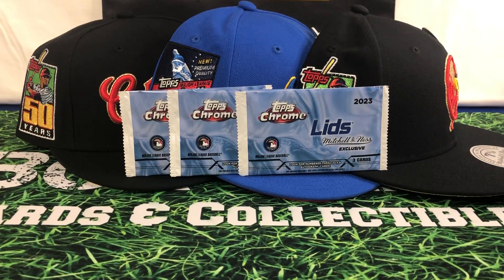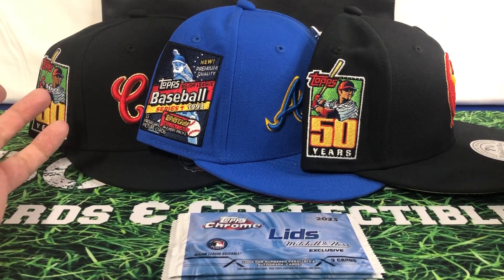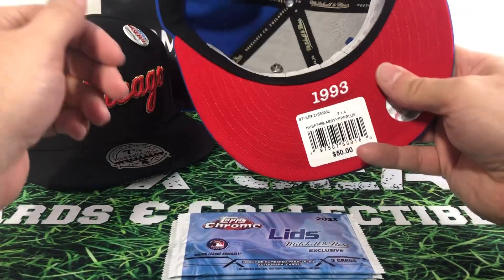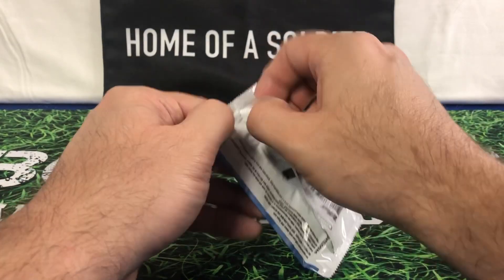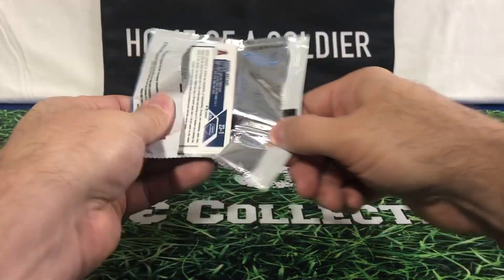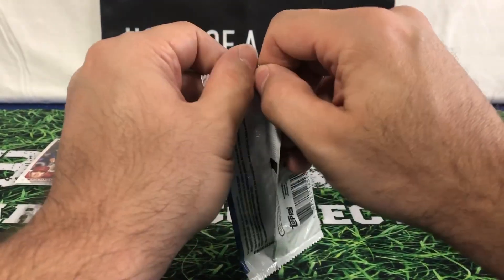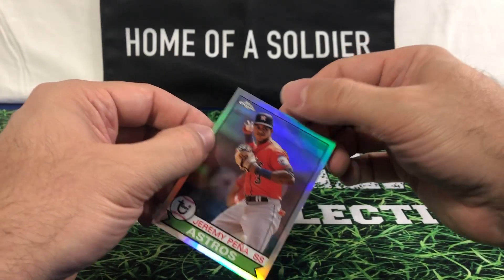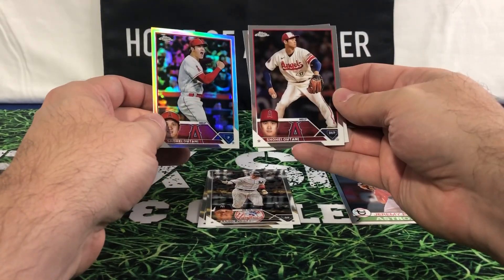2023 Topps Chrome Lids Mitchell & Ness Exclusive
Hey Everyone,
Welcome back to K Cards. I was able to get my hands on some of the Lids Mitchell & Ness exclusive Topps Chrome.
There are some nice throwback designs for these. The hats are very nice, just what you would expect from Mitchell & Ness.